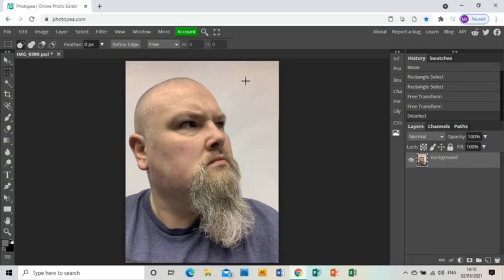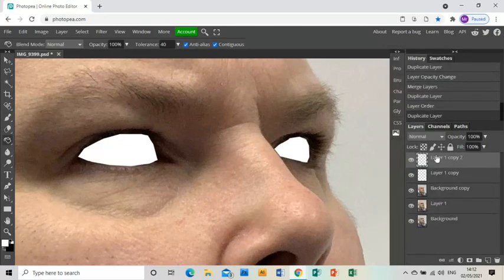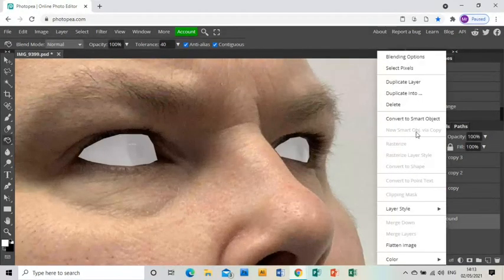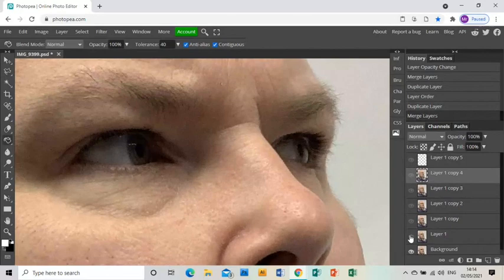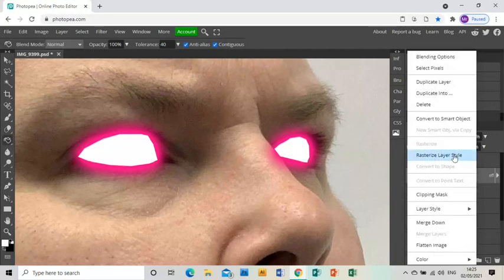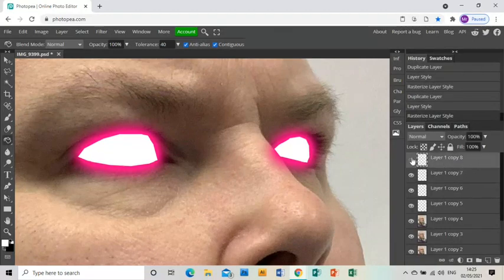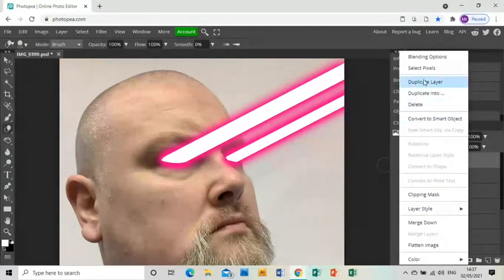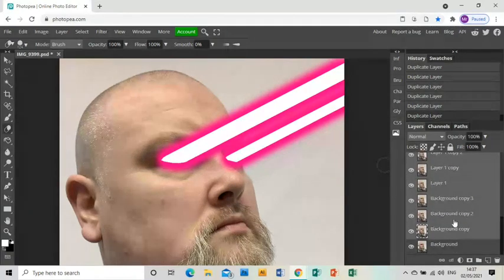How to Create an Animation in Photopea Tutorial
Learn how to create an animation using Photopea.